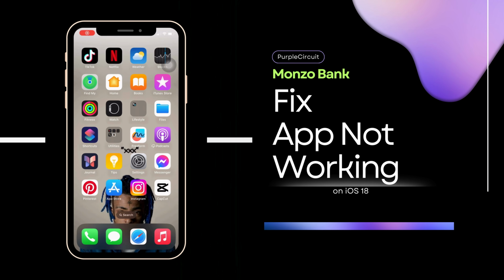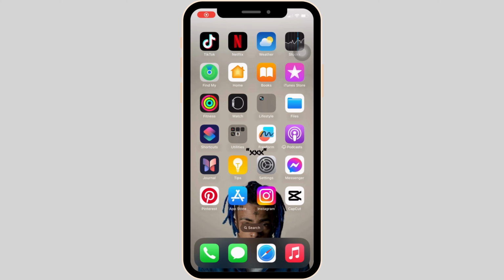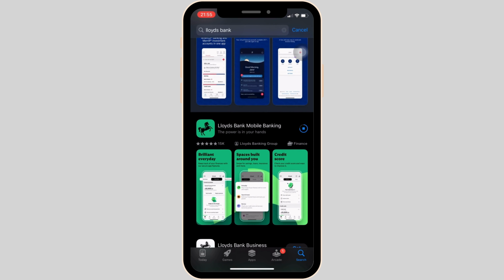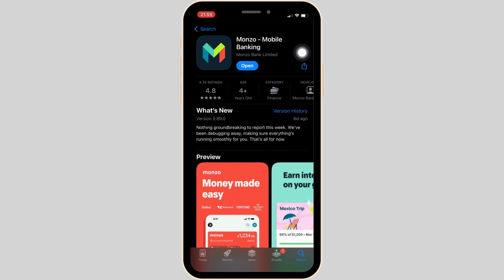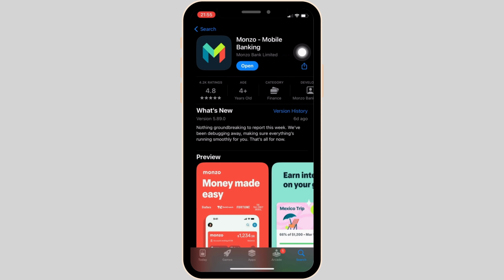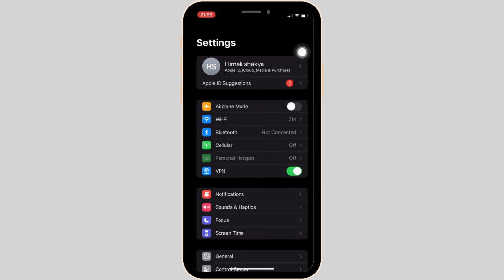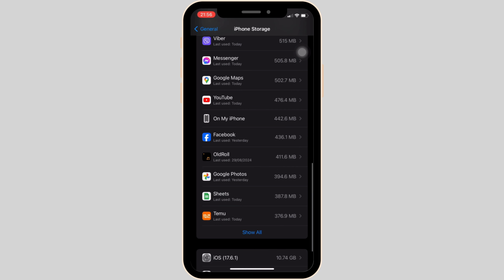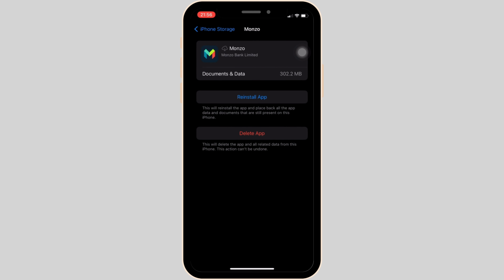Monzo Mobile Banking App Not Working: How to Fix Monzo App Not Working (2024)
Is your Monzo mobile banking app not working? This guide will show you how to fix common issues with the Monzo app in 2024, helping you get back to managing your finances without any hassle.

Timestamps:
0:00 - Introduction
0:15 - Fixing Monzo App Not Working (2024)

Stay updated with the latest solutions to keep your banking apps running smoothly.